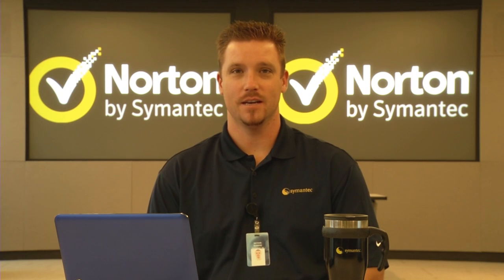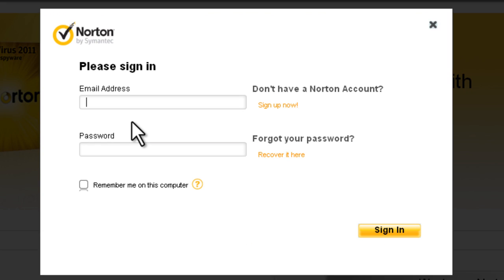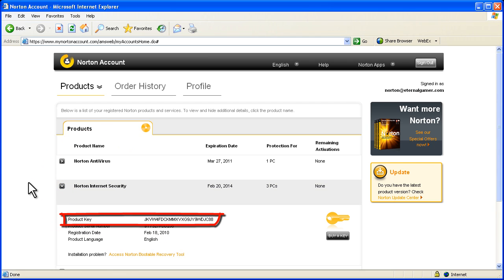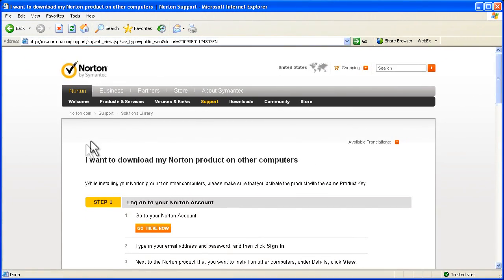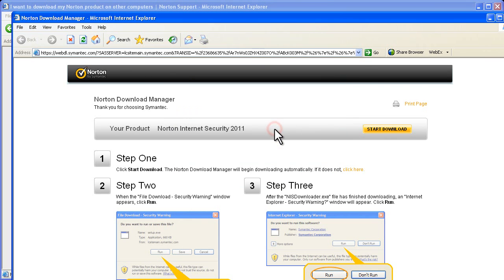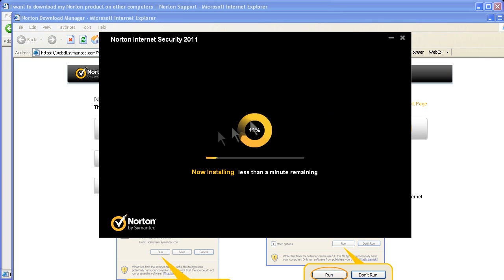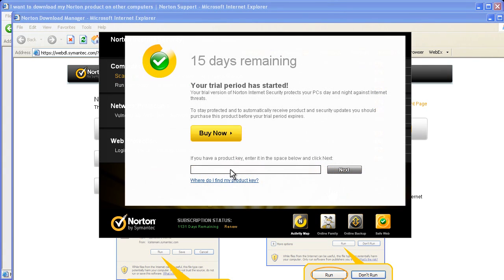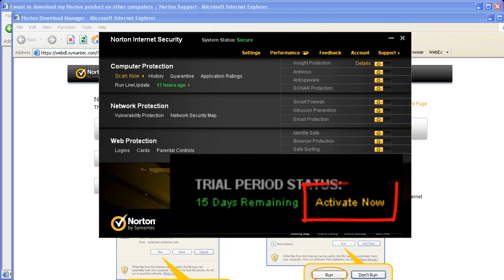Redownloading your Norton Product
This video explains how to re-download and install your Norton product. The Norton Update Center can help you determine if you are eligible for a FREE product upgade. for more details.

Thanks!